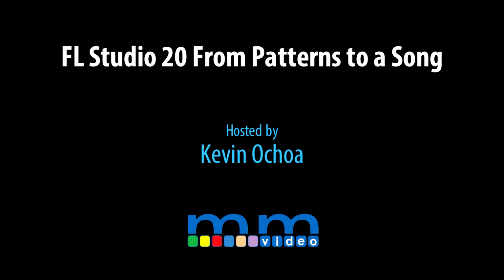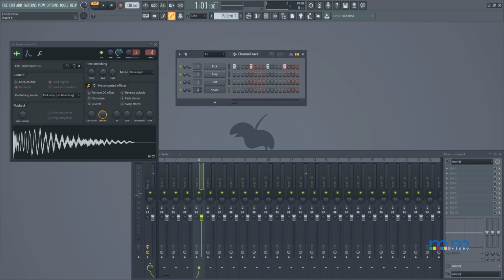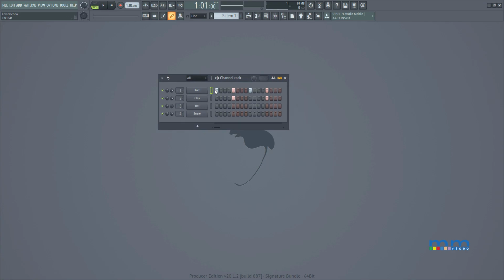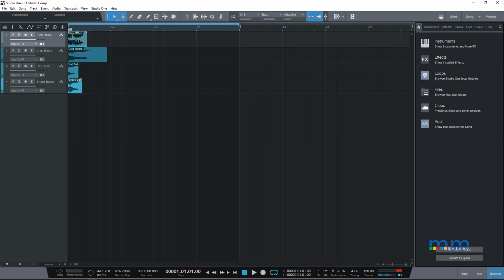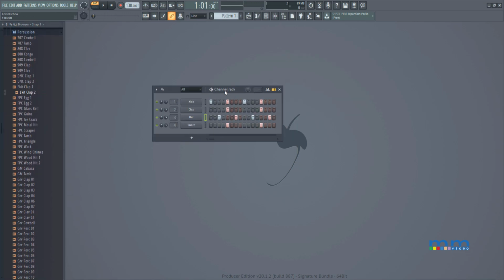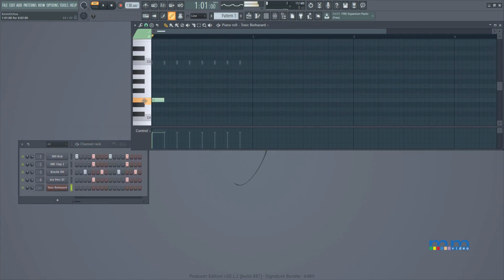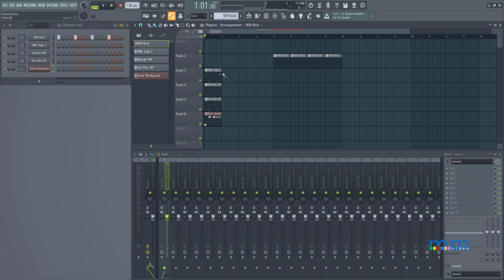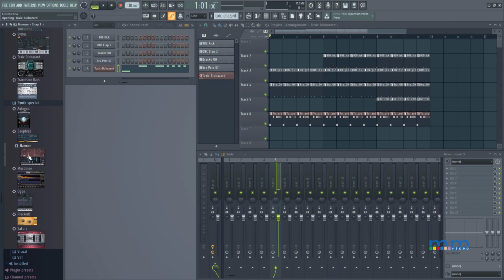MMTV: FL Studio From Pattern to Song | Kevin Ochoa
FL Studio 20 For Pro Tools Users Part 1:  Kevin Ochoa shows how to get from a quick pattern to sequencing a full song!